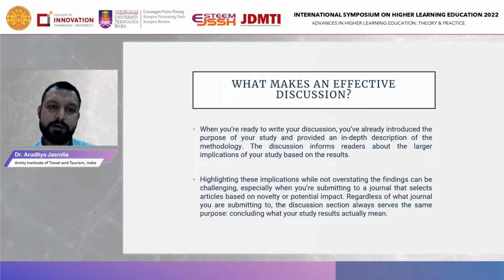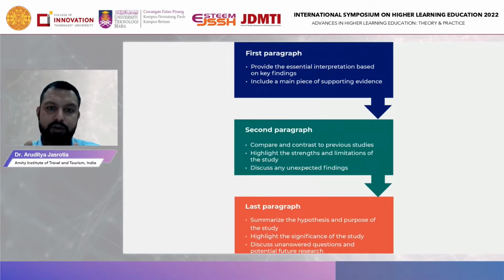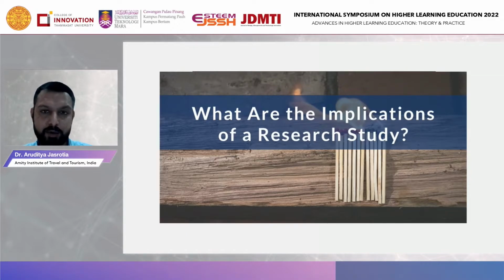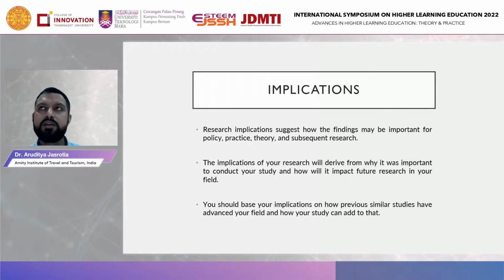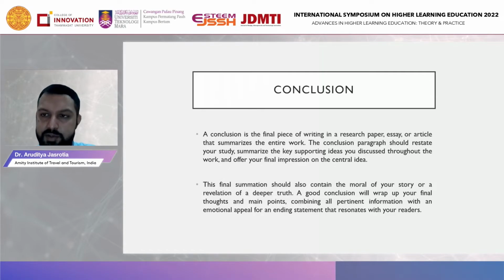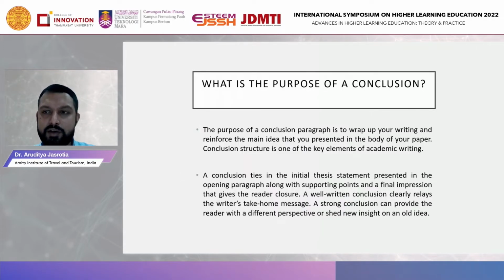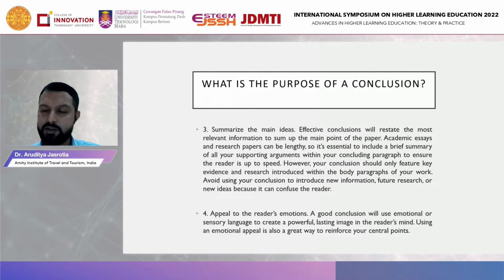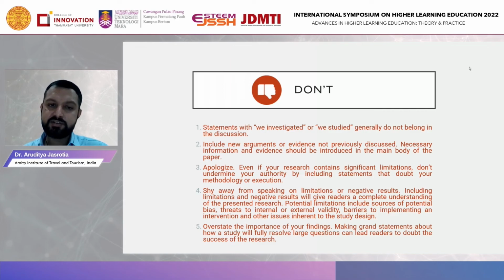Dr Aruditya Jasrotia